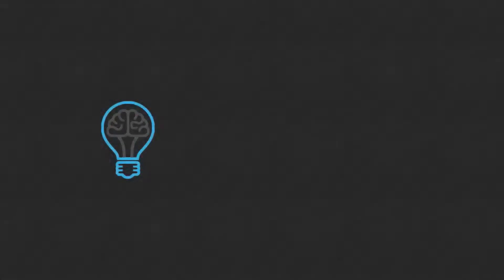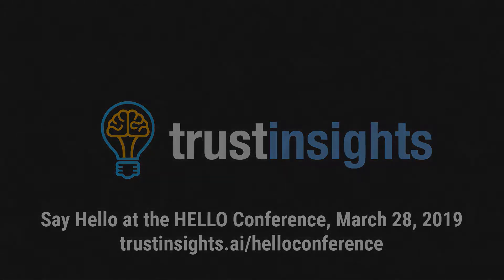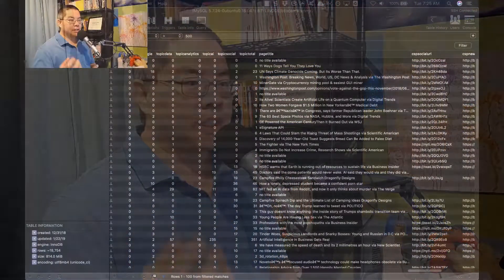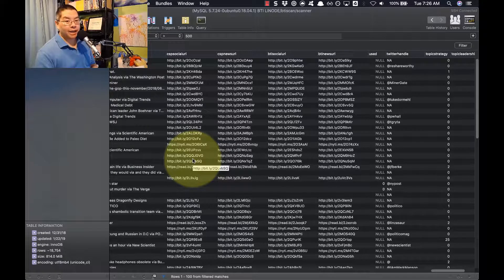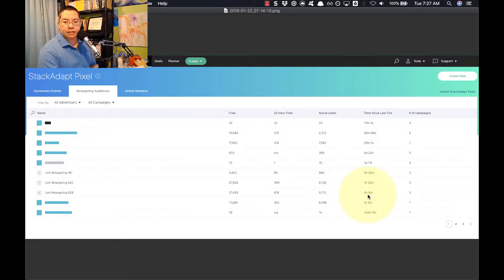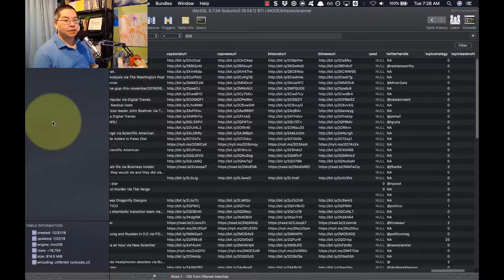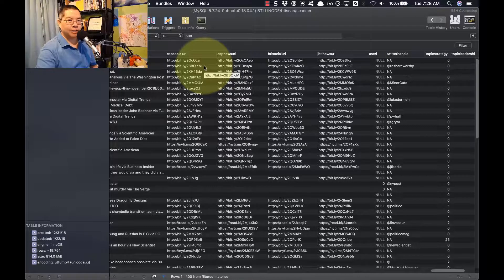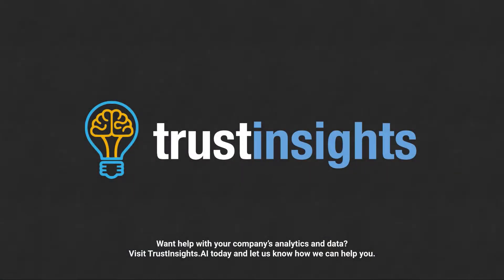Learn How to Scale Social Media at the HELLO Conference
I'll be speaking at the HELLO Conference in New Jersey the week after Social Media Marketing World, so if you can't make the journey to San Diego, come spend the day with myself, Katie Robbert, Mark Schaefer, and many others in New Jersey. I'll be talking about scaling social media; we as marketers have a limited number of hours in every day. I'll show you how I scale both my personal social media and how Trust Insights does it, using automation, AI & machine learning, and data science, in some never-before-seen technology that's accessible to anyone with a very modest budget and open-source technical expertise. Watch the video for a sneak preview.